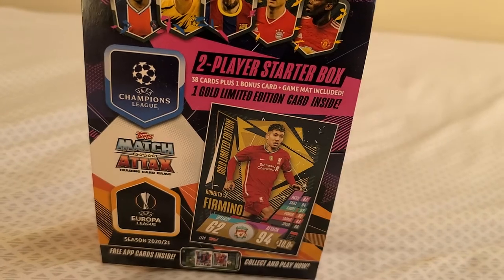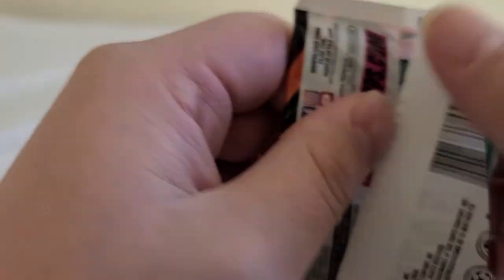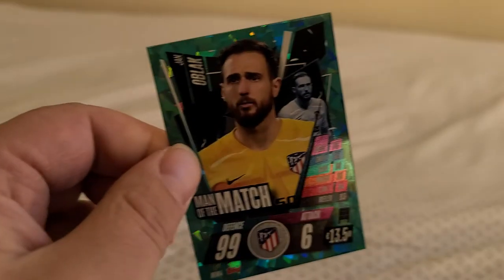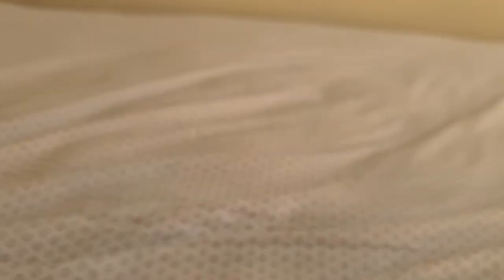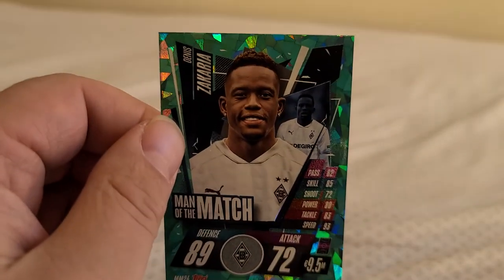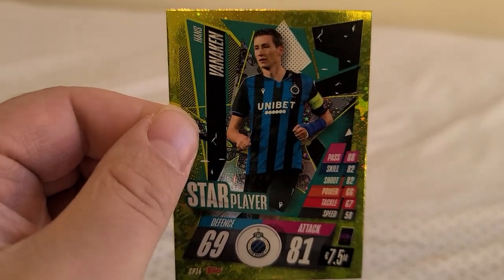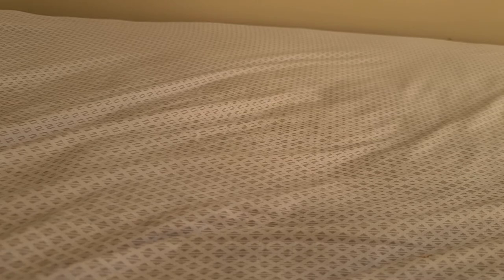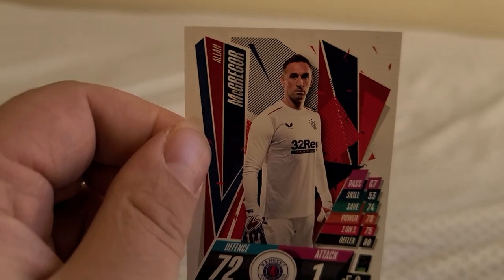2020/2021 Topps Match Attax UEFA Champions League Soccer